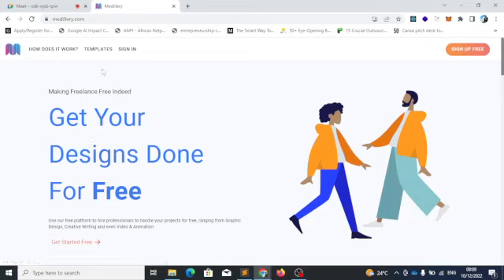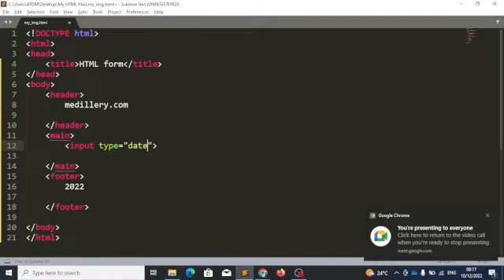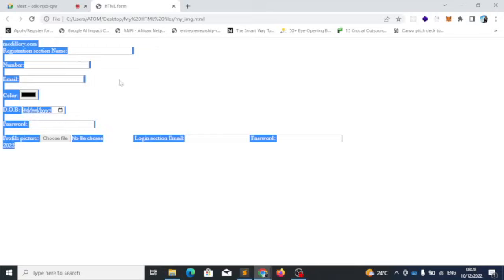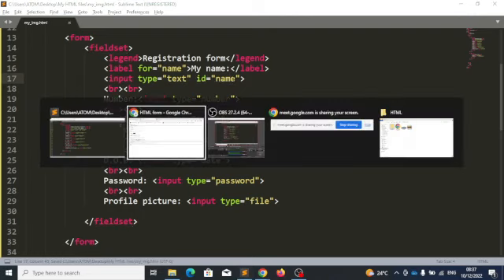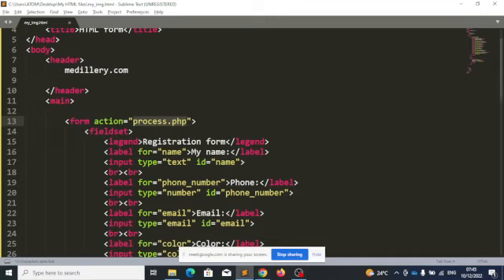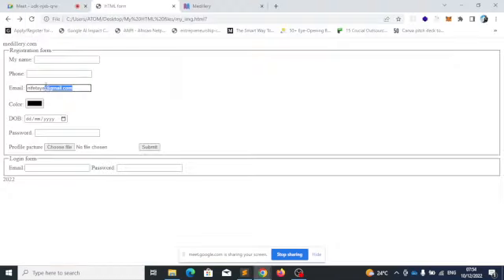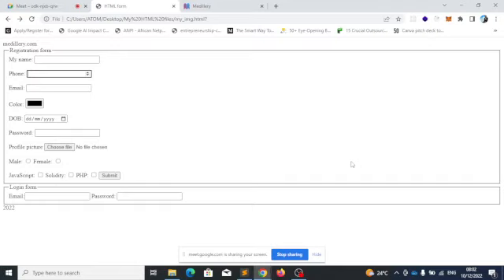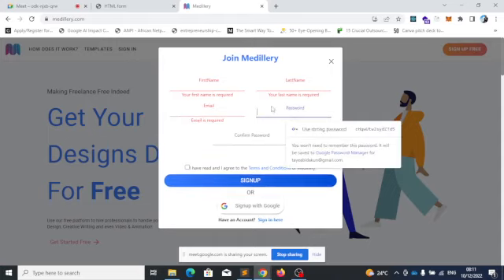HTML form tag